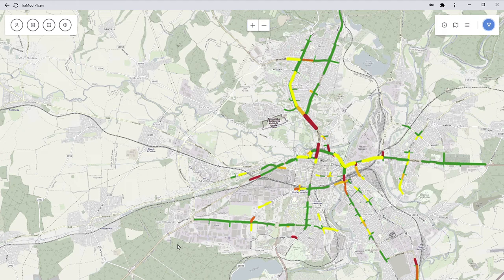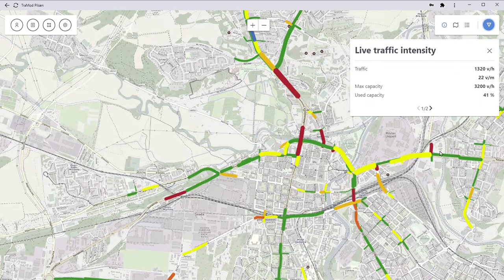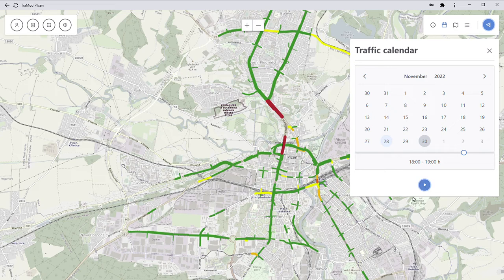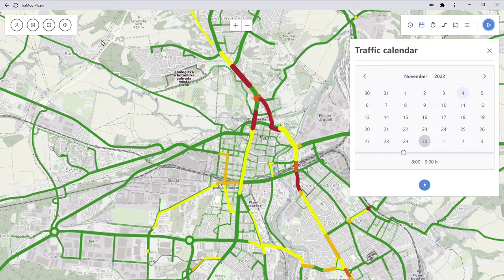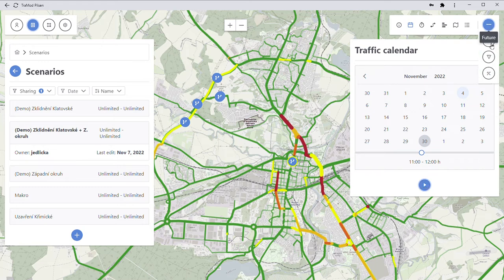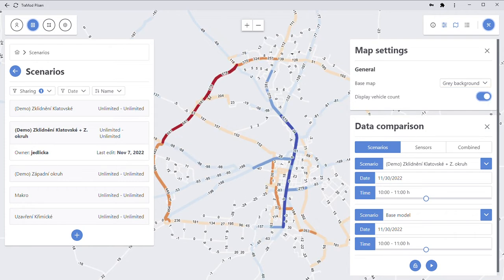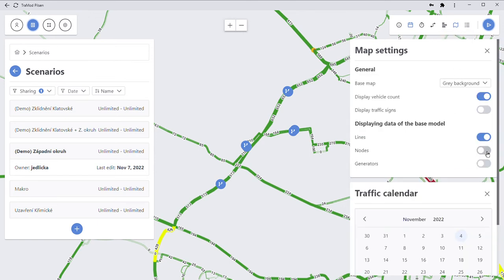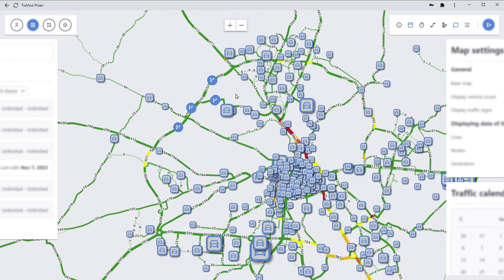TraMod Pilsen V 2.1 Demo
New version of traffic modelling sw TraMod